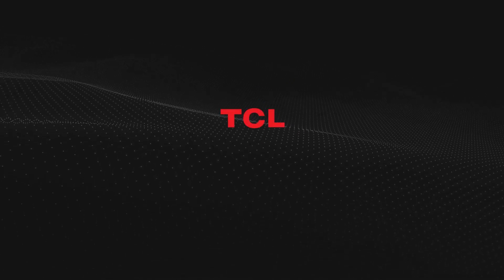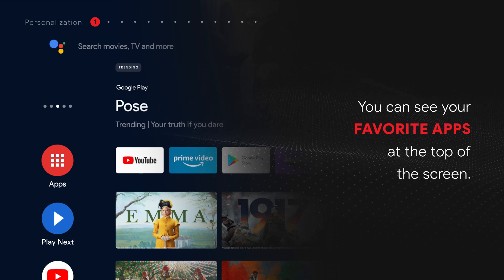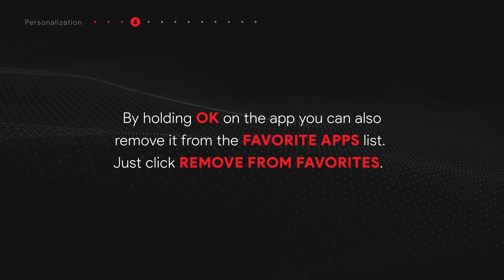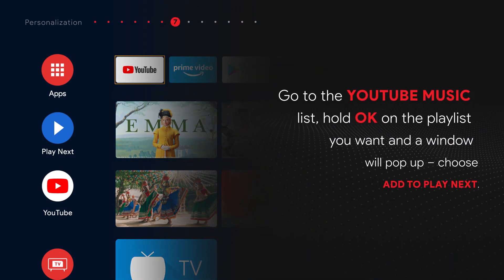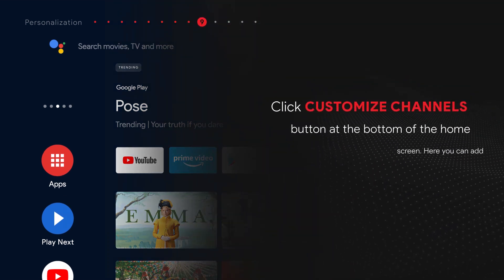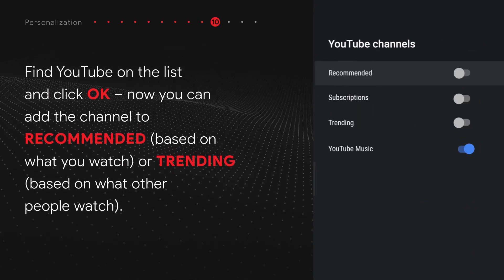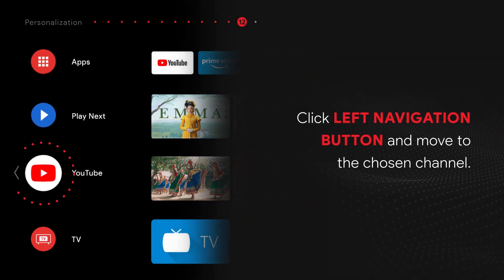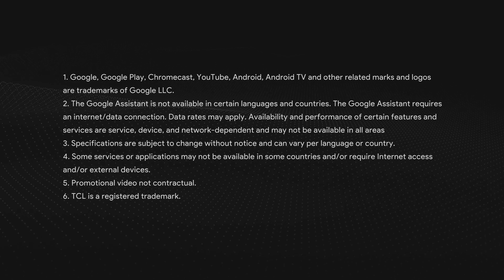TCL Tutorials | How to personalize your TCL Android TV Home Screen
In this TCL Tutorial Video, the steps to personalize your TCL Android TV Home Screen is explained concisely. This tutorial will help you customize your home screen apps, add or remove apps from your favourite list, customize your play next option helping you add your favourite songs and also customize your channel list.
Don’t forget to share this with your friends!